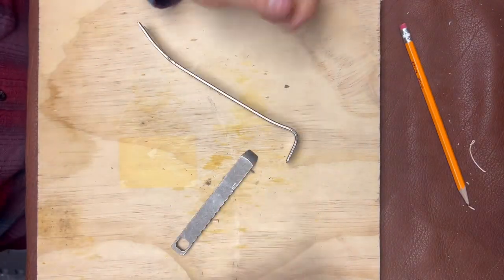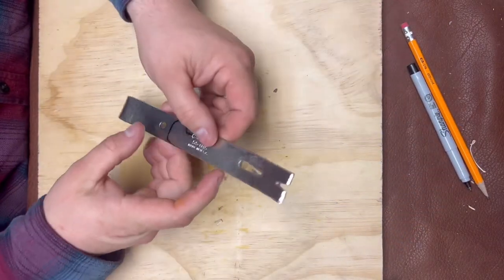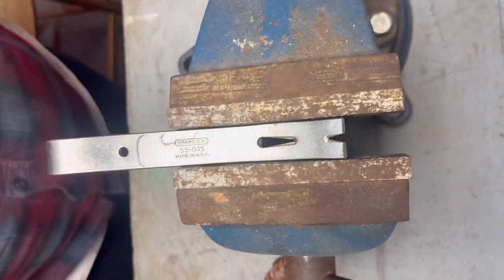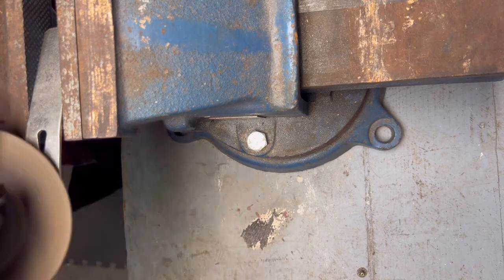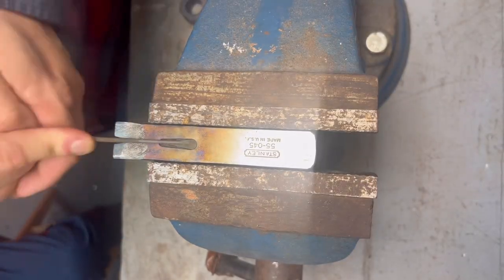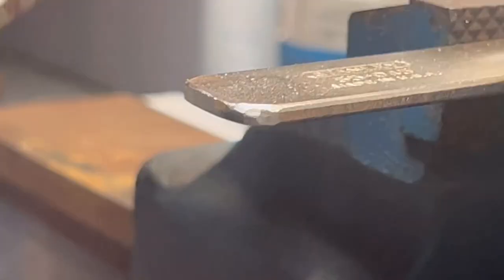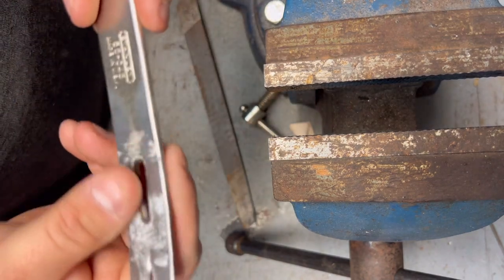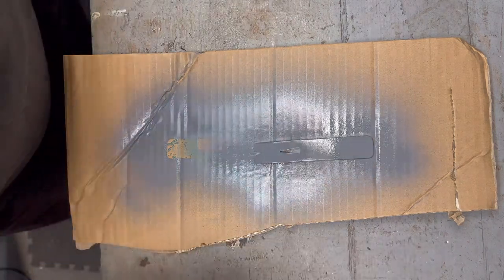How To Make An EDC Pocket Prybar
This video is a tutorial to help you make a great EDC PRYBAR using a small Stanley flatbar. In the next video we make a hand stitched pocket slip/sheath to go with it. It’s a great project that’s cheap and easy to do yourself!